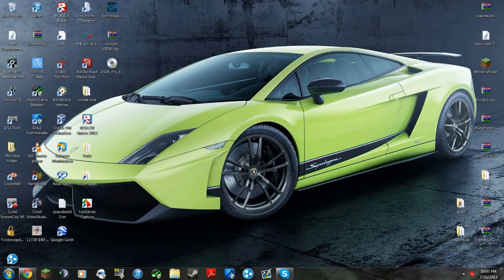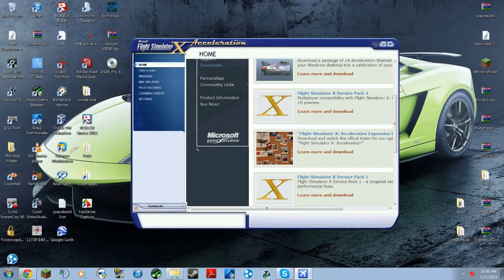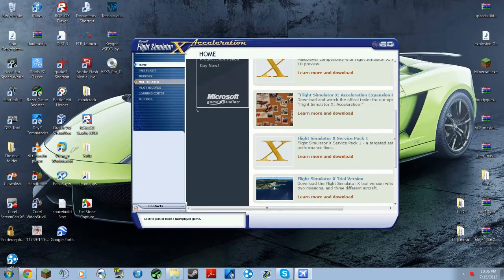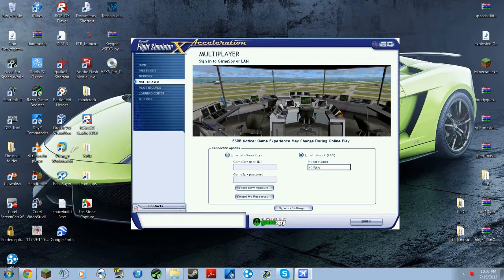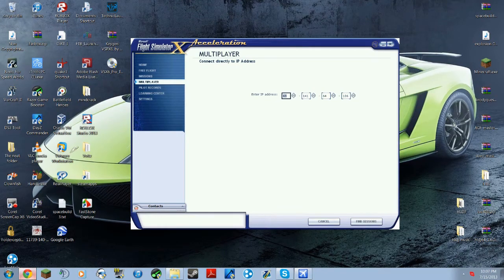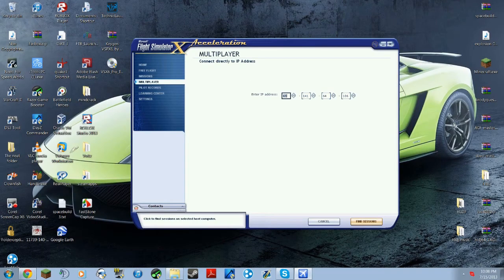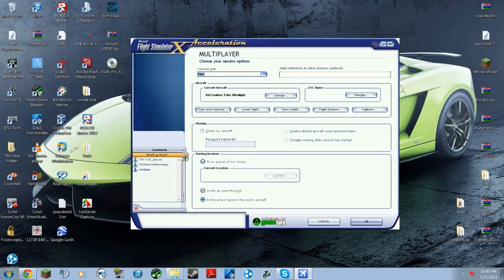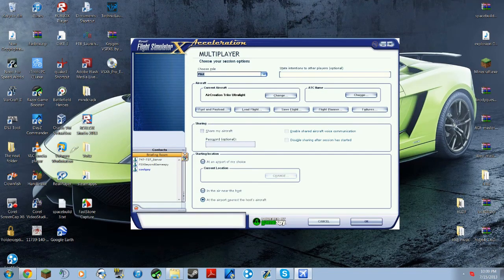FSX cant connect to multiplayer gamespy fix! 2013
this is a tutorial on how to connect to multiplayer on FSX as of 2013 since gamespy is done.